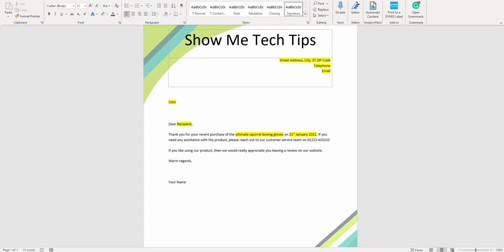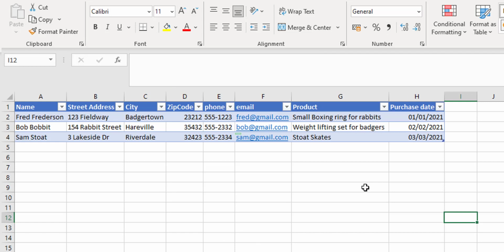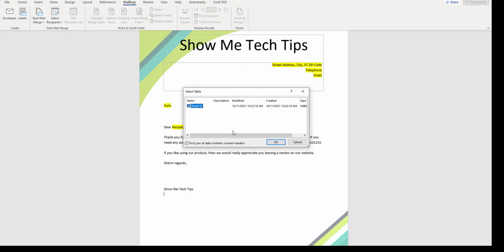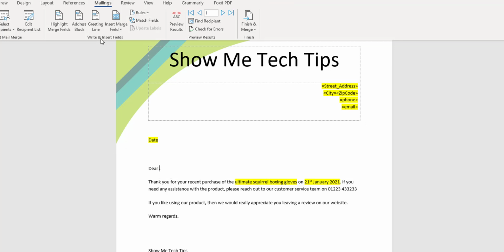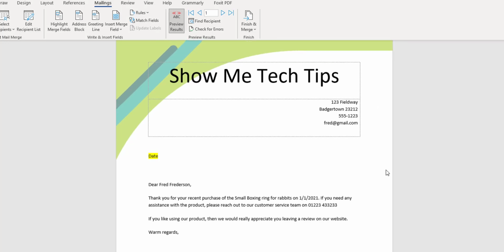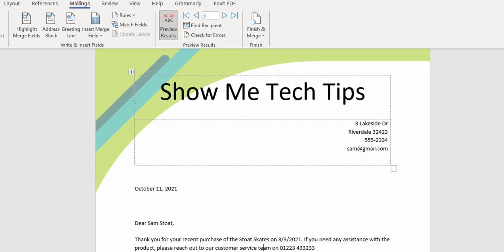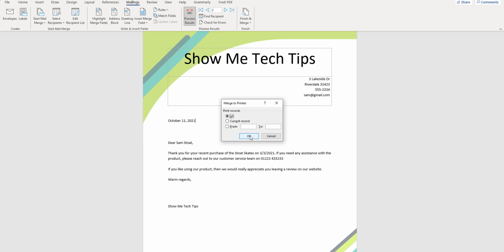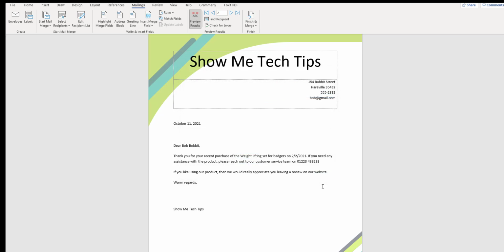Mail Merge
This video shows you how to take a Microsoft Word Document and link it to an Excel spreadsheet. From there, I show you how to insert the data into the Word document and check the results. I also show you how you can edit the individual documents and send your results to the printer. Finally, I show you how to pick out only specific recipients for your mail merge document.

If you have any questions or comments, then please add them below.